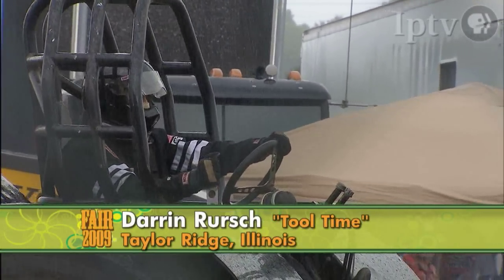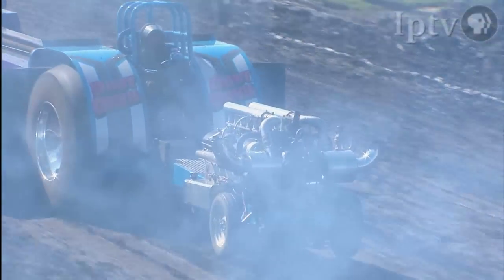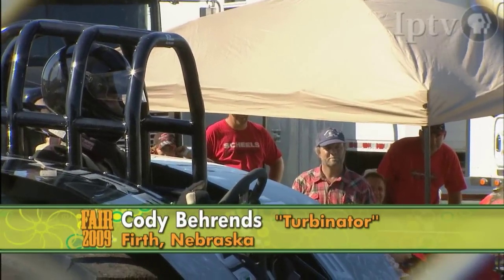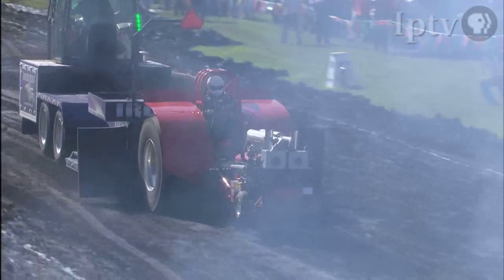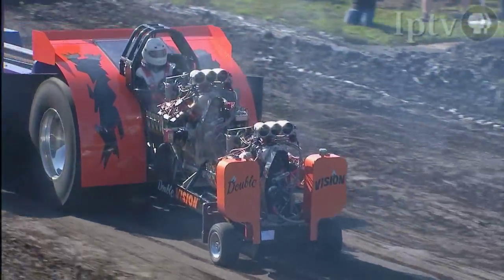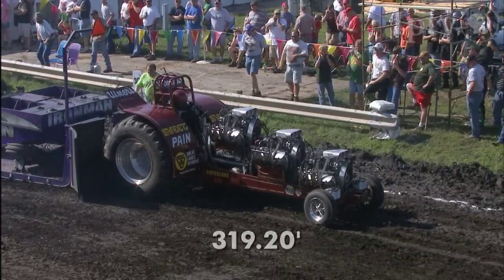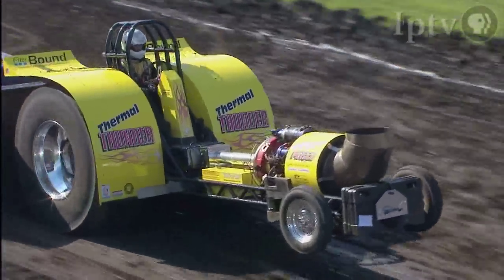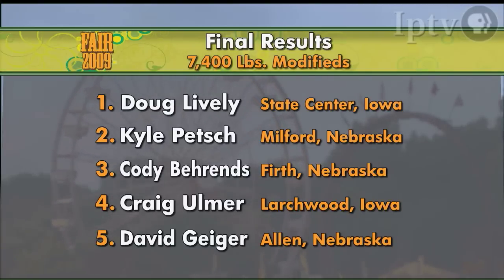Fair 2009: Tractor Pull - Modifieds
Its time for more gear-grinding pulling at the Grandstand Track.  As drivers pit unbridled horsepower against immovable objects,  the smoke and dirt fly.